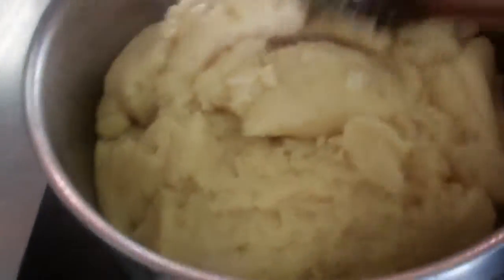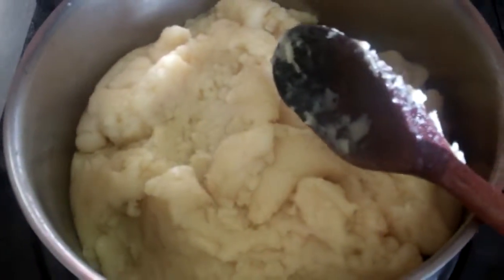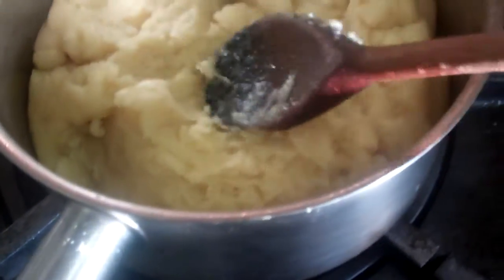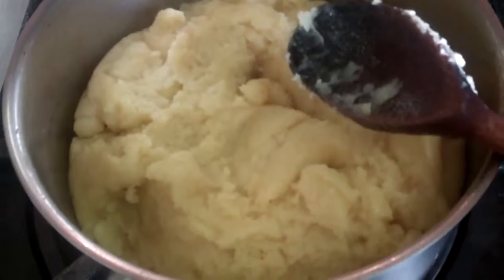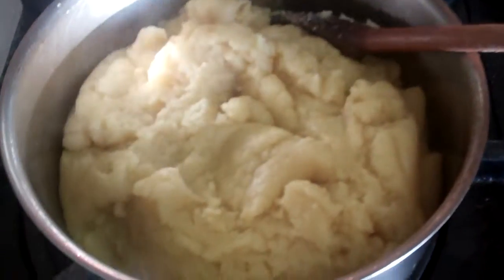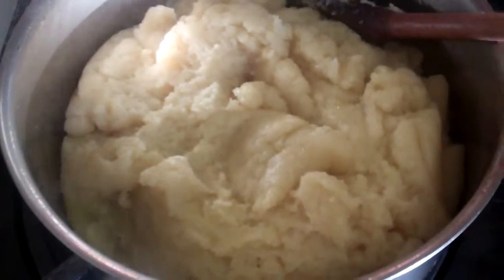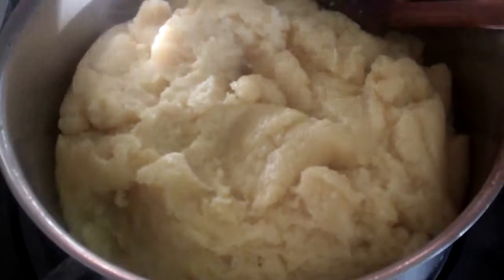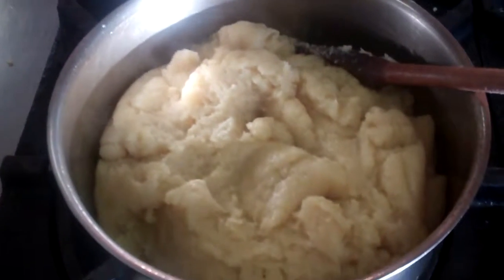Choux paste Stage 2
The second stage of the process, where the flour has been added and cooked out. The paste should leave the sides of the pot cleanly and in my opinion it has a slight shine. Remember to now rest the paste before incorporating the egg.